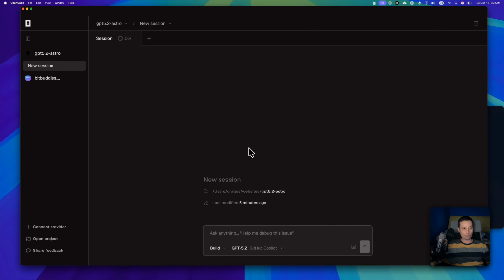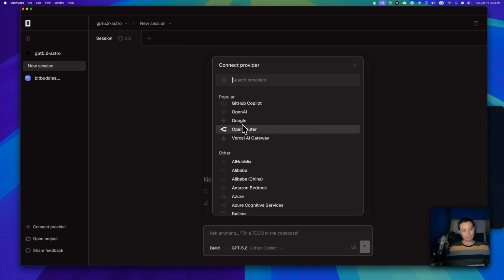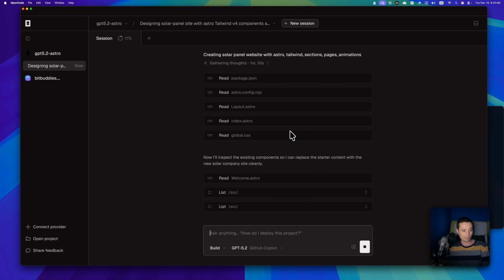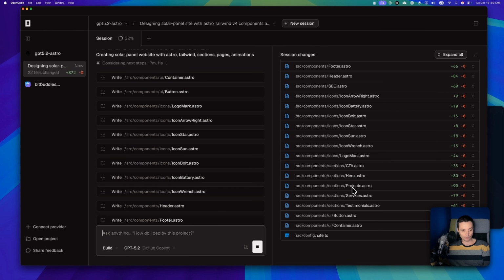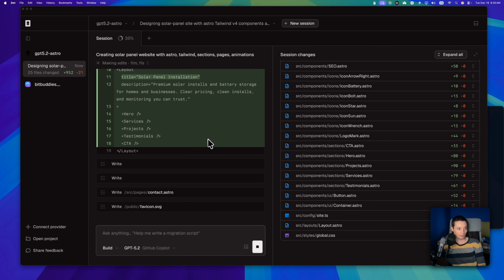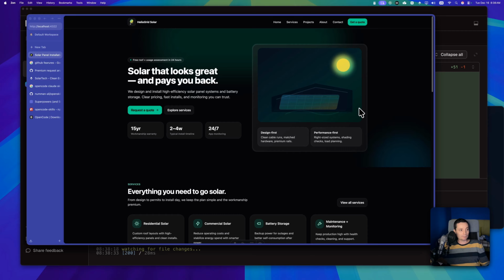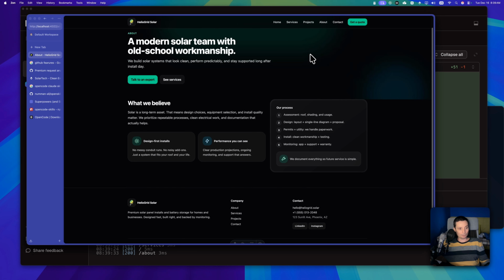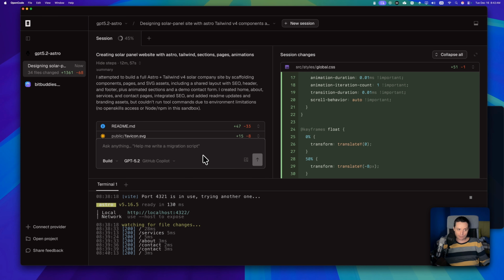GPT-5.2 + OpenCode Desktop: Amazing or Just Slow?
OpenCode has officially released their Desktop Application, moving away from the CLI-only experience. In this video, I test the new interface by connecting it to GPT-5.2 (via GitHub Copilot) to build a fully functional website using Astro and Tailwind CSS.

I break down the new UI features, the file difference viewer, and how the desktop app handles "Open Skills." However, it wasn't a perfect run—GPT-5.2 spent a lot of time "thinking," and I encountered some frustrating bugs with the built-in terminal.

Does GPT-5.2's "dark mode grid" design style beat the cheaper DevStral model? Is the Desktop App ready for daily use? Watch to find out.